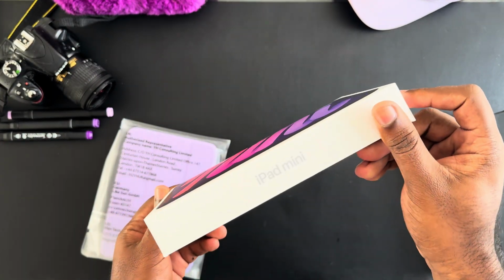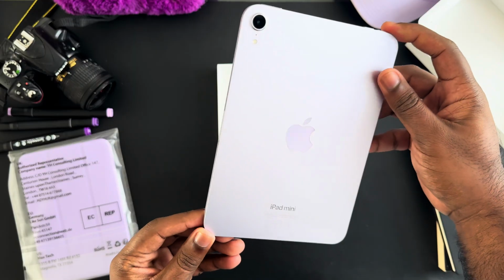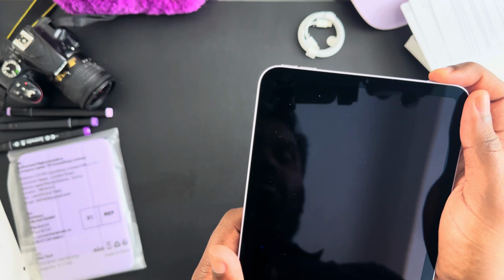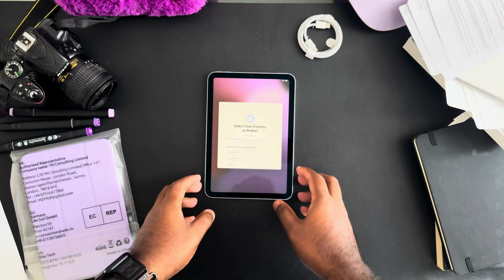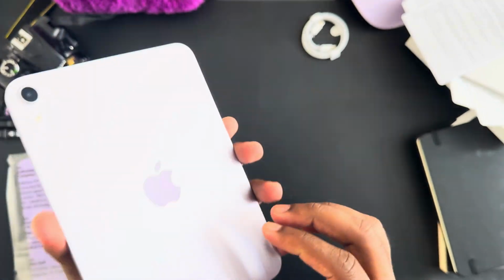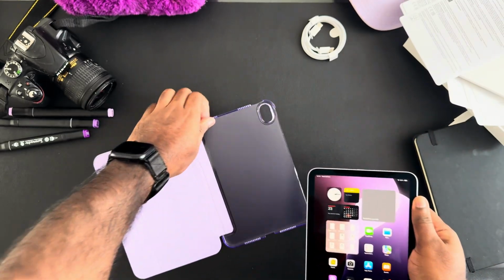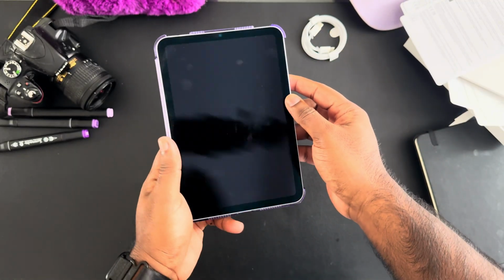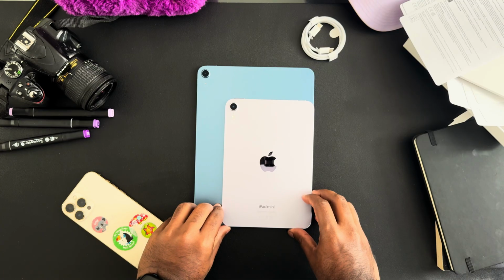iPad Mini 7 - Unboxing, accessories and Size comparison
Unboxing the NEW iPad mini with A17 Pro chip which brings all of Apple's device to support the Apple intelligence.

For rest of the specs - see below:
Screen

8.3 inch
Liquid Retina Display LED
P3 Wide Colour Gamut
2266x1488 resolution at 326 PPI [Highest on any iPad to date]
True Tone
Anti Reflective coating

Spec

A17 Pro Chip - Same one as iPhone 15 PM
6 core CPU
5 core CPU

Over 20 - 30% performance increase on previous model

A17 PRO will enable Apple intelligence once its fully here and now apple has a product in all category to support their apple intelligence

It doesnt have the media Engine that is available on the ipad air or pro - I will be doing comparison on the difference in my full review soon.

Camera
12MP wide Camera digital zoom up to 5x
4K video recording at 24, 25, 30 and 60 FPS
12MP ultra wide front camera - Portrait

More videos coming up on this channel to test all features so please like and sub the video

USB C
Touch ID
Landscape stereo speakers
Two michrpphones
Wifi 6

5G model will cost another £150

Accessories
Wide range of accessories supported
USC powerbank
Supports Apple pencil pro and usb C - Buy a cheap version of  Amazon but you will loose the pro features
No smart connecter - only supports bluetooth keyboard and there wont be any magic keyboard for this model

chapters
mini vs iphone pro max size 03:24
purple case 04:45
size comparison 06:00